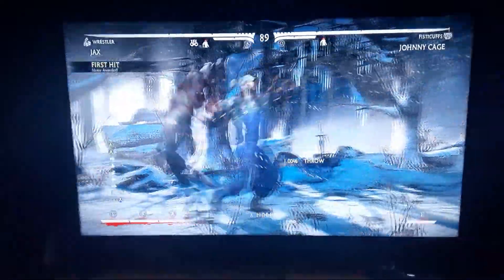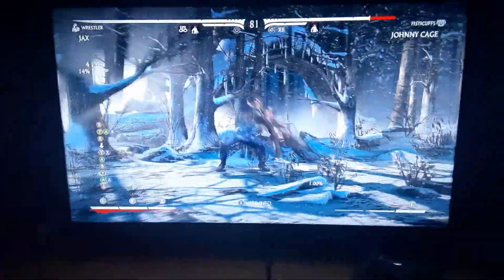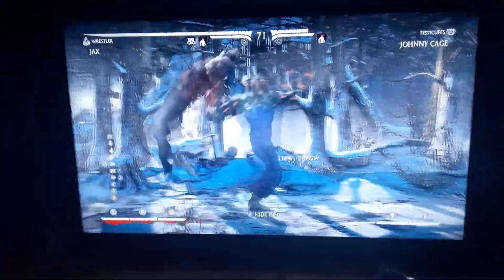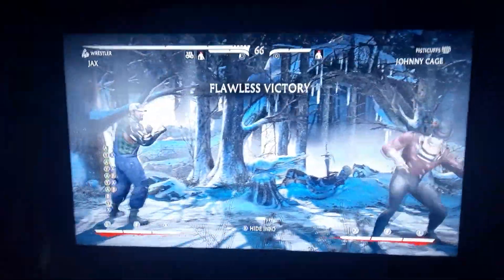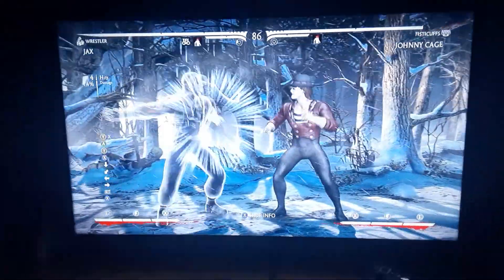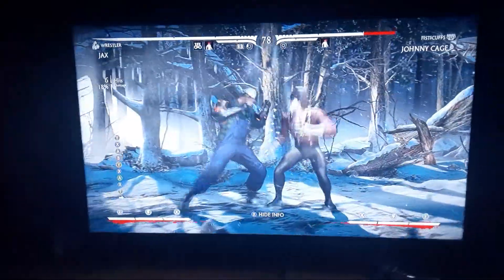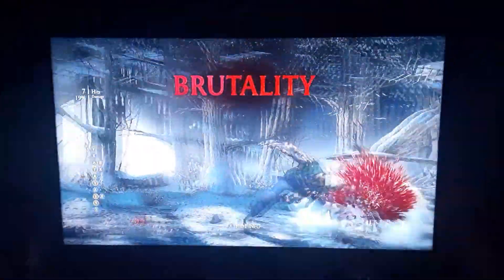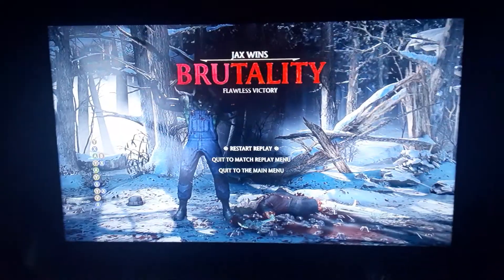Mortal Kombat X Jax's ragdoll brutality (step by step) Alternative Method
Here is the alternative method for doing Jax's ragdoll brutality just smash all the 4 buttons together 😁😁😁😁😁